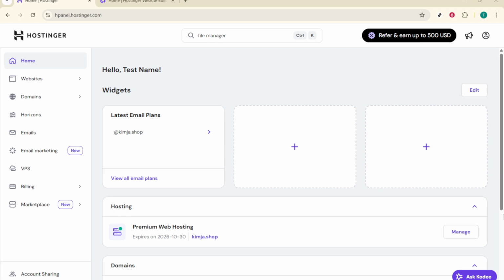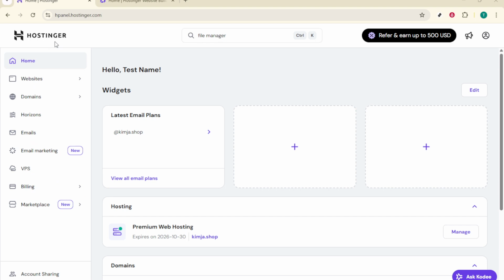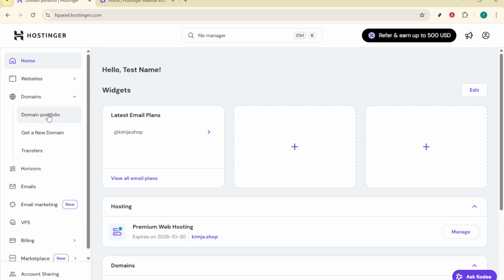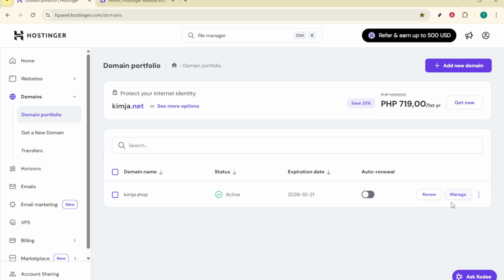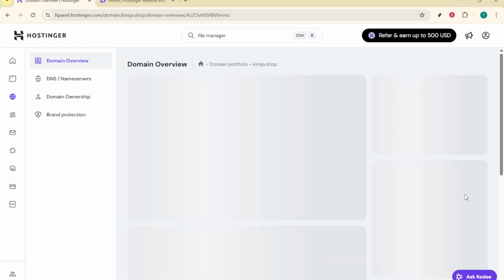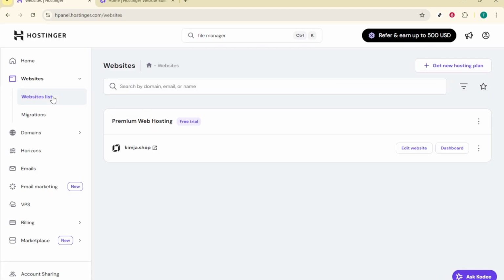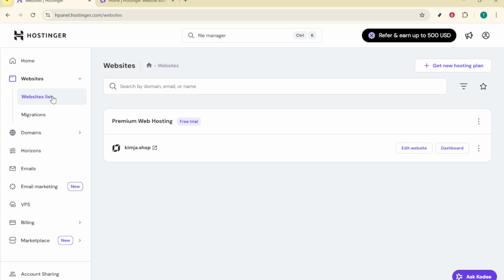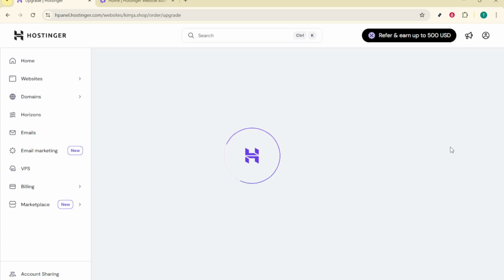How to Upload HTML Website on Hostinger [2025 Guide]